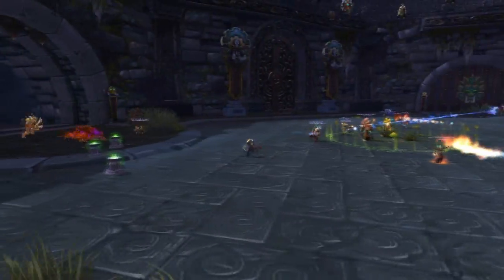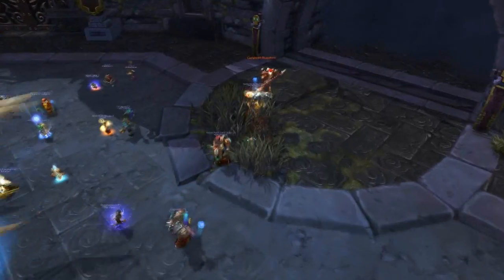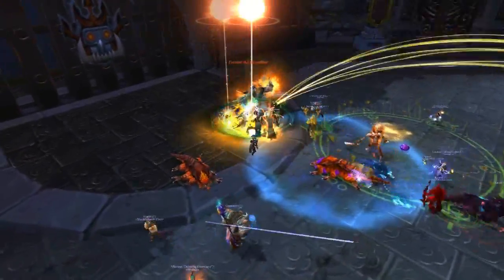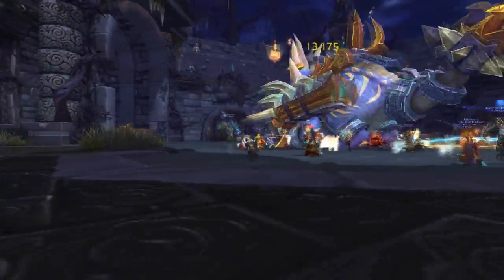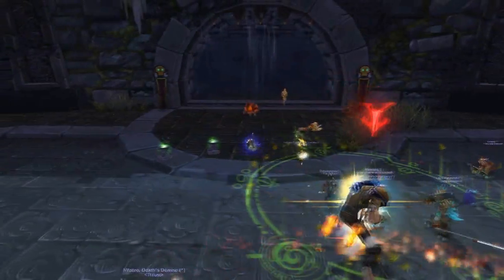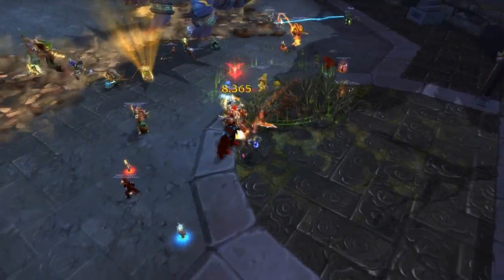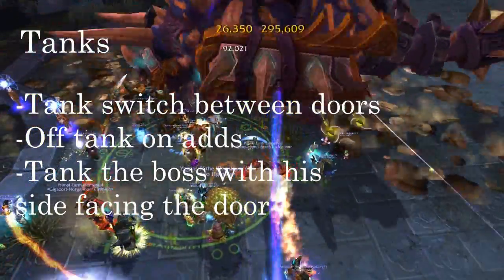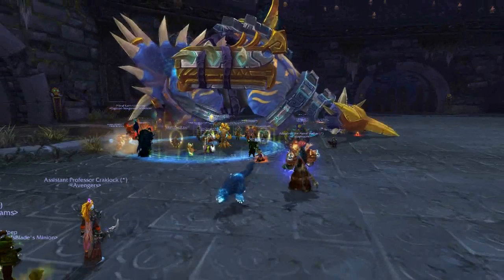WoW Raid Briefings - Horridon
SirMaple and Captncanada throw down in the ToT arena with Horridon.